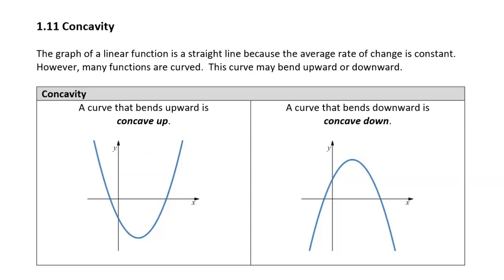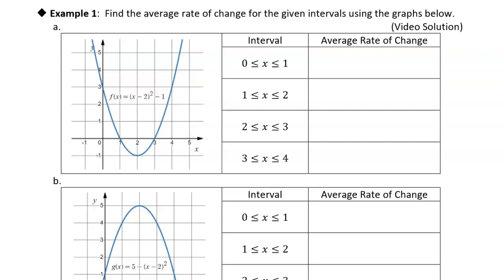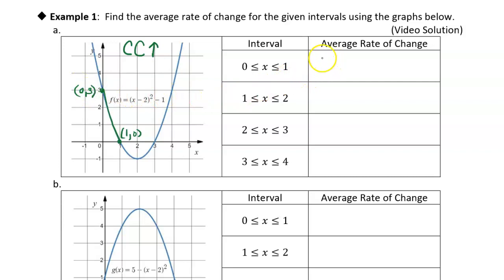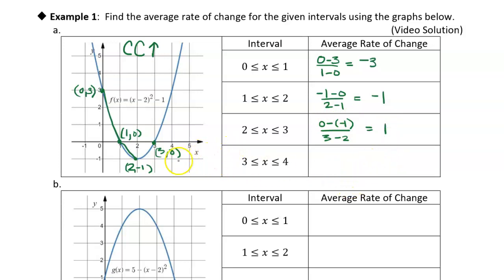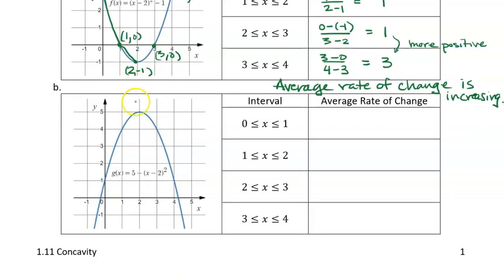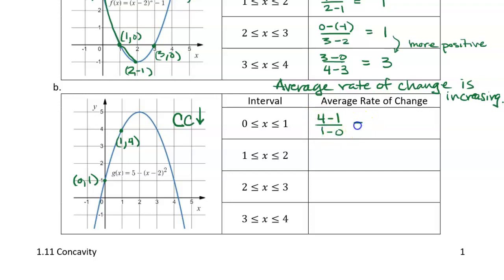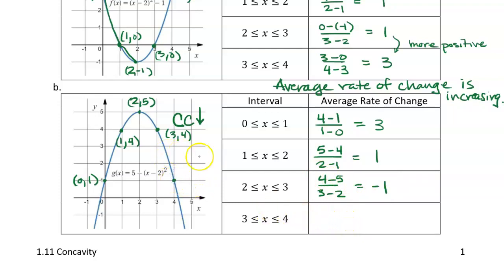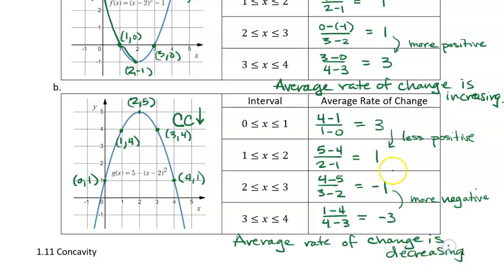1.11 Concavity: Example 1